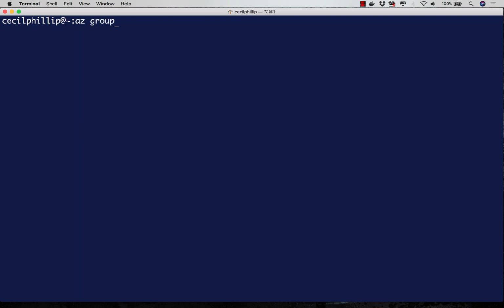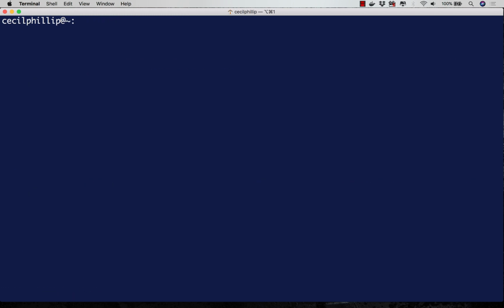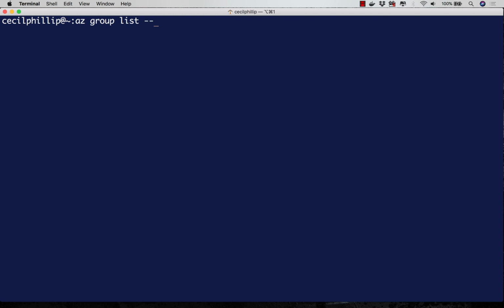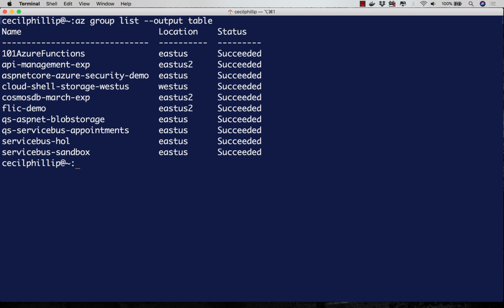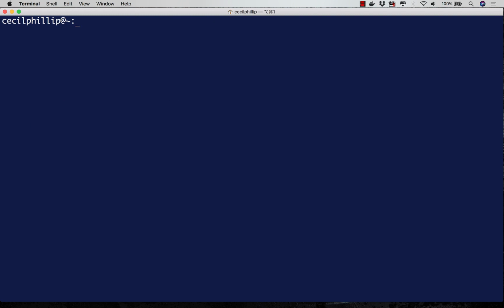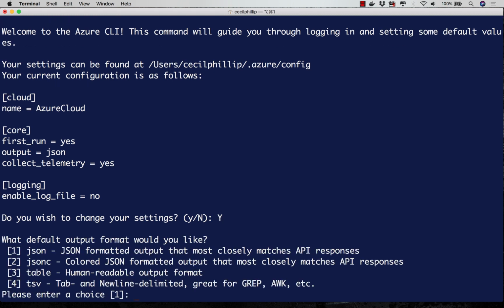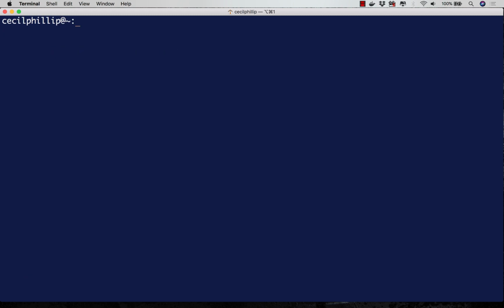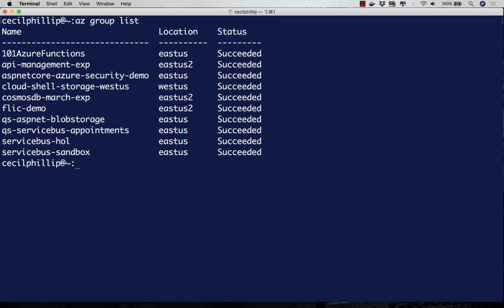How to use the table parameter in the Azure CLI | Azure Tips and Tricks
In this edition of Azure Tips and Tricks, you'll learn how to use the table parameter to change the format of the output when you are issuing commands with Azure CLI (Command Line Interface). When you work with version 2.0 of the Azure CLI, the results from the commands are typically returned in the JSON format. See how easy it is to change the format of the results and how to make it the default in settings.